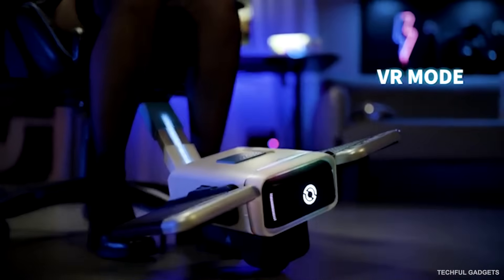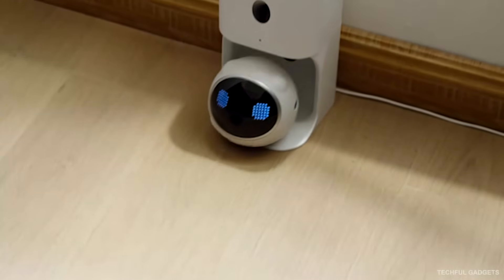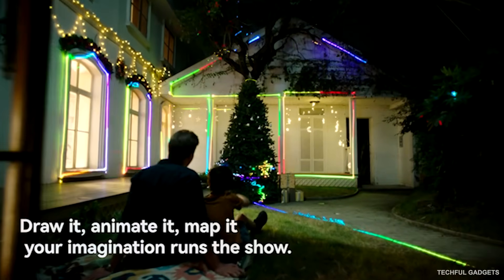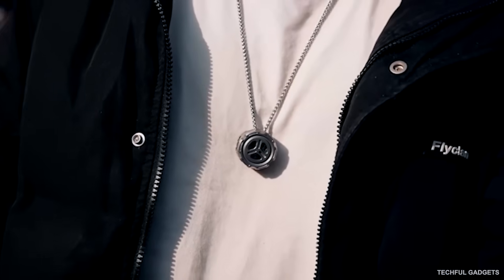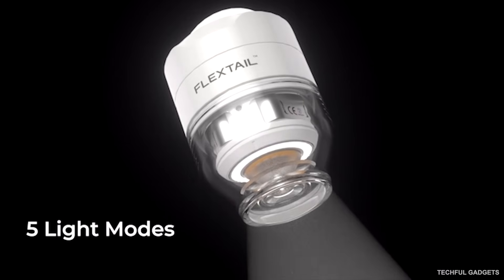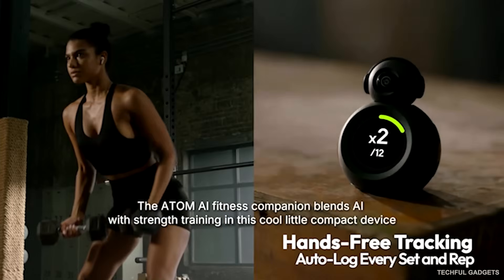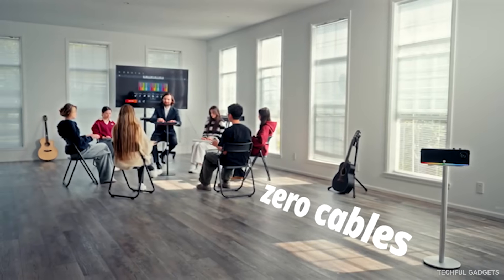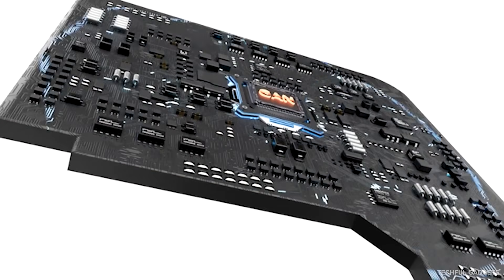These 20 Smart Gadgets Will Define the World in 2026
In this in-depth breakdown of top tech trends of 2026, we explore the most powerful upcoming innovations and smart gadgets that are set to redefine how we live, work, and interact with technology. From next-generation AI neural interfaces to advanced systems that track your health through real-time biometric signals, these breakthroughs showcase the future of technology in 2026.

Each device and concept is explained clearly, revealing how these emerging technologies work and why they matter in everyday life. Whether it’s AI that understands micro-gestures, wearable exoskeletons that reduce physical strain, or wireless charging technology that moves with you, this video covers the most disruptive inventions shaping tomorrow.

Discover why tech trends in 2026 mark one of the biggest leaps in consumer technology in decades—and how these innovations will transform everything from healthcare and human performance to digital interaction and smart living.